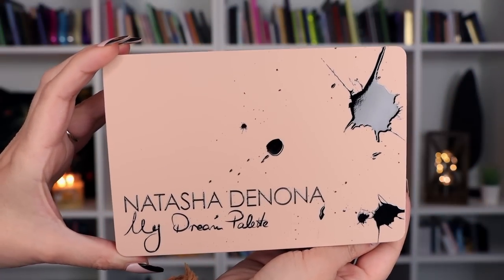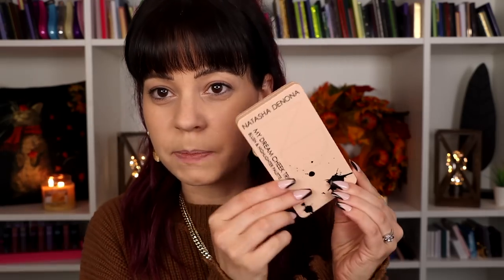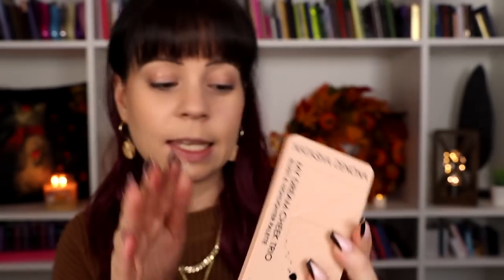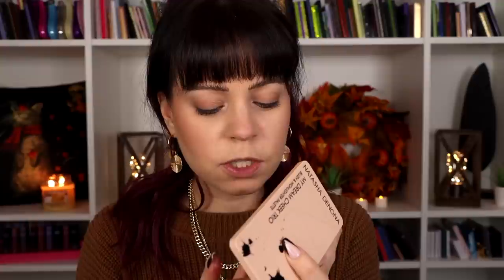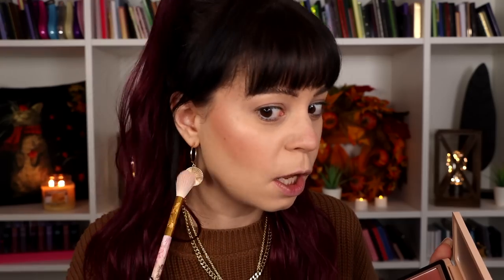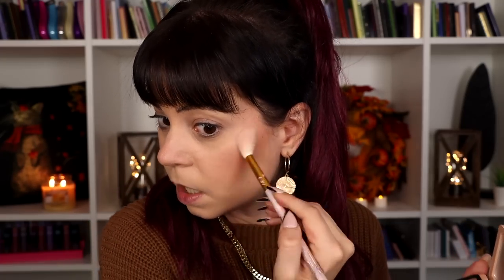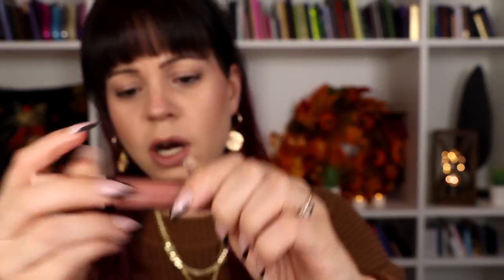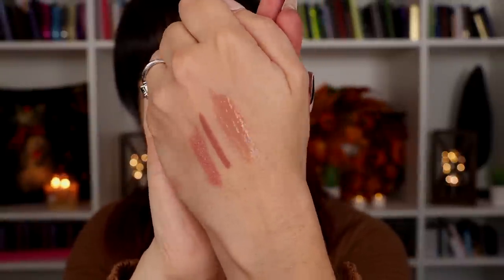Natasha Denona my dream collection, Lets try it!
Hey guys, today I'm giving you my first impressions on the Natasha Denona My dream palette and collection! I bought this from her website the day it launched, but its now also available at Sephora!

❤️ Face palette

❤️ Lip liner

Annette Obrestad
10620 Southern Highlands Parkway
Ste 110-23

Rephr:
💜 Full set discount from $440 to $299!